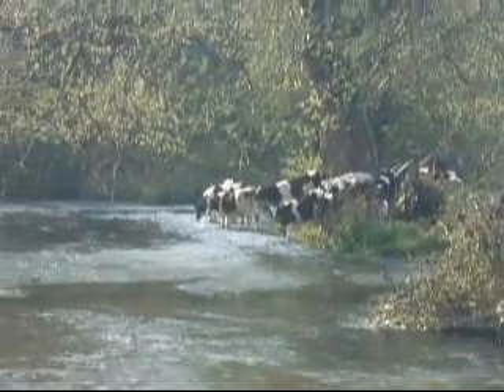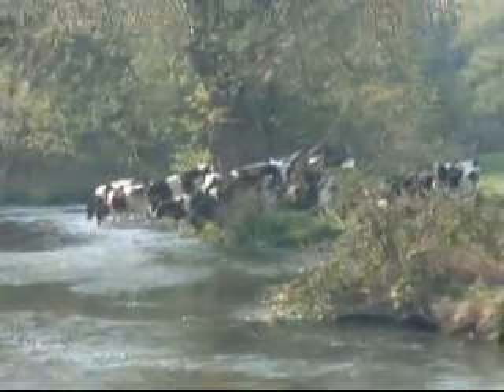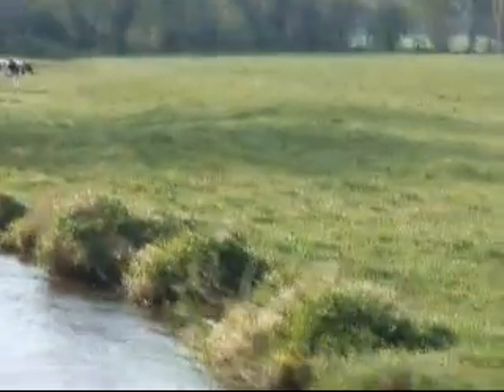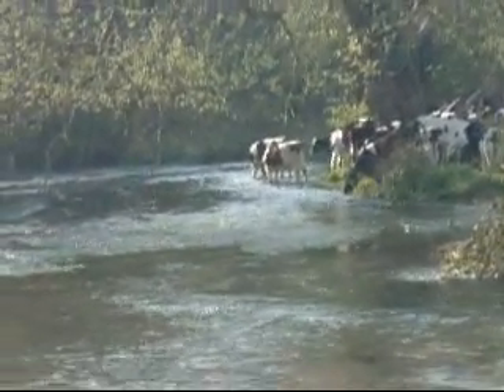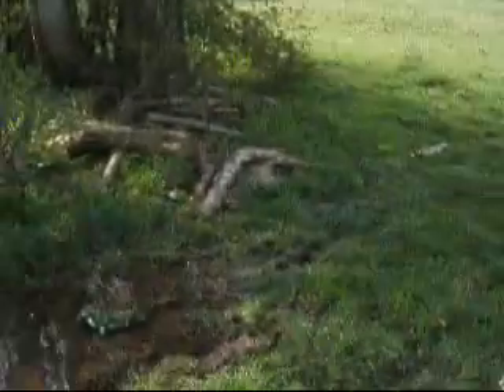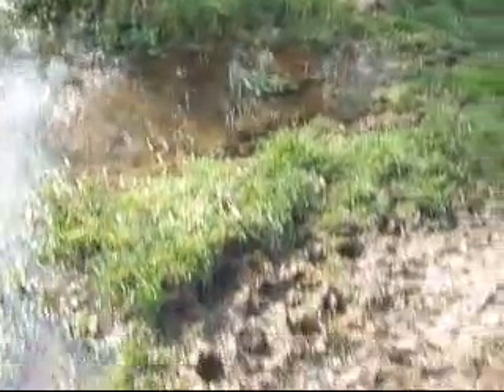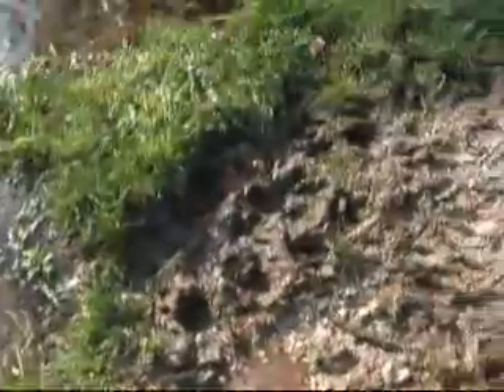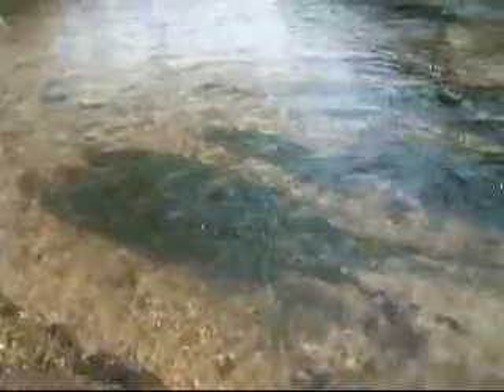Cattle access river characteristics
The morphological characteristics of rivers that appear to determine cattle access.